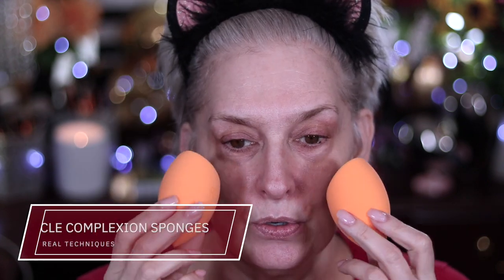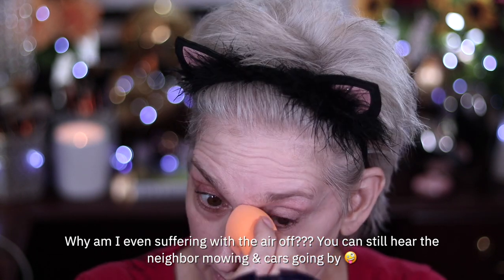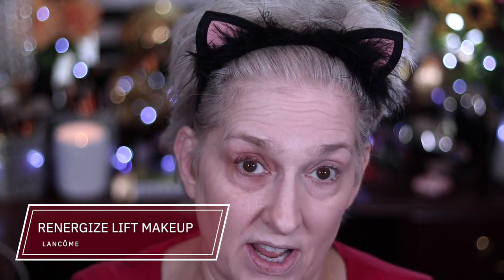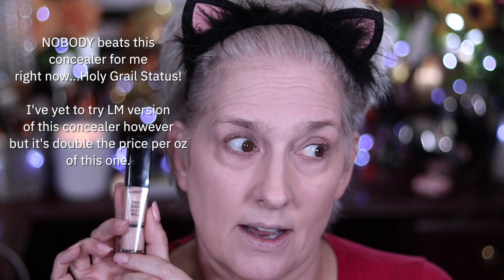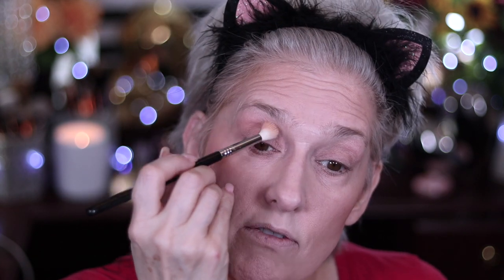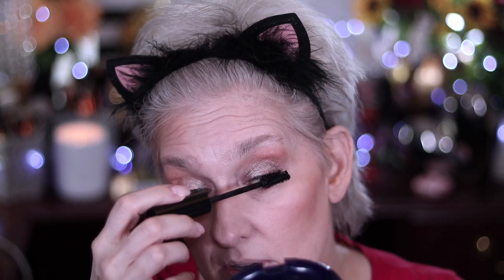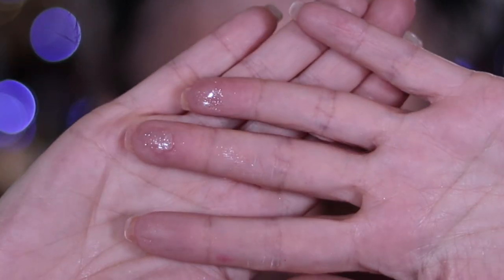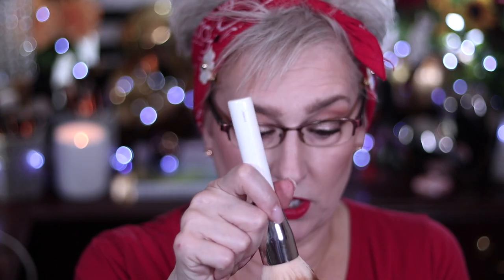Laura Mercier & Lancome Face Off | NEW Light Catcher Powder + Dupes 4 Each Other!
In tonight's video we are putting Laura Mercier against Lancome in a full face GRWM and also talking and showing the new light catcher powders in comparison with my much loved Lancome Absolu Powders. How do these two brands face off?

🦃SAGGING NECK? CITY BEAUTY (CODE GLITZYFRITZY)
Get the Uplifting Serum & MultiAction Sculpting Cream

💄PRODUCTS
Sigma Switch Mat (Code GlitzyFritzy saves you 10% every single day!)

LAURA MERCIER PRODUCTS USED:
Pure Canvas Primer

Flawless Lumiere Radiance Foundation (Cameo)

Secret Concealer Brighten & Correct Duo (.5)

Rouge Essentiel Cream Lipstick (Rouge Ultime)

Lip Glacé Lip Gloss (Cosmic)

Light Catcher Powders (Celestial & Deep)

LANCOME PRODUCTS USED:
Prep & Matte Primer

Teint Idole Ultra Wear All Over Concealer (090)

Long Time No Shine Setting Powder

Star Bronzer (Lumiere)

Ombre Hypnose Stylo Shadow Stick

Définicils Defining and Lengthening Mascara

L'absolu Rouge Hydrating Lipstick (Caprice)

Juicy Tube Ultra Shiny Lip Gloss (Birthday Confetti)

Absolu Radiant Powders (Peche & Golden)

0:00 Intro & About
1:21 GRWM Starts
16:04 Light Powder Comparisons
19:49 Surprises
26:47 FritzyNESS